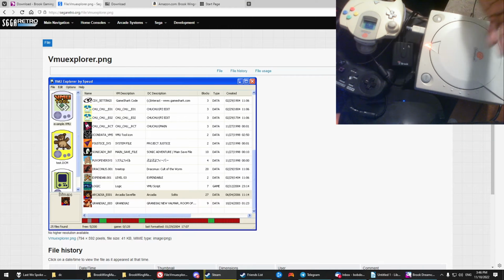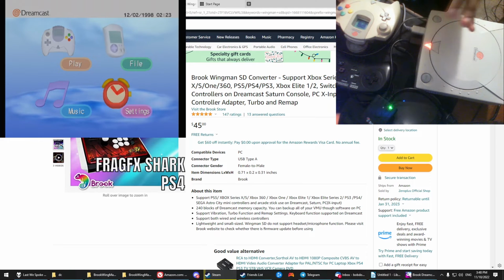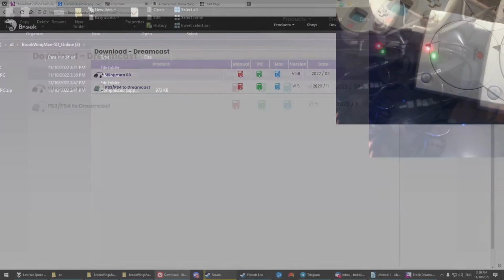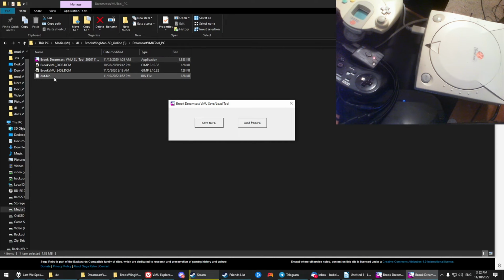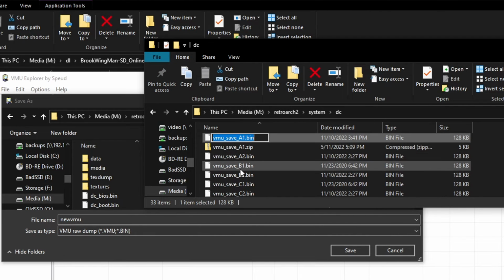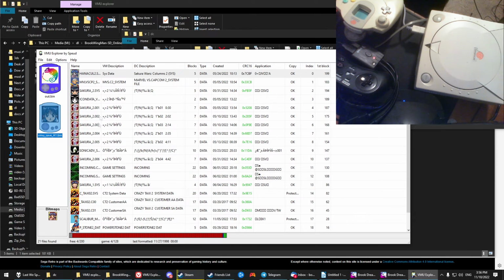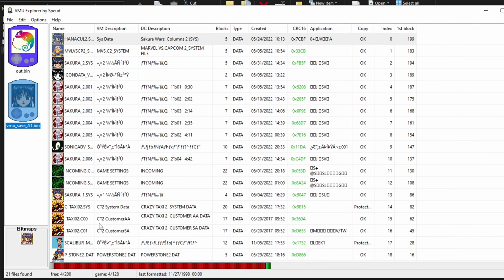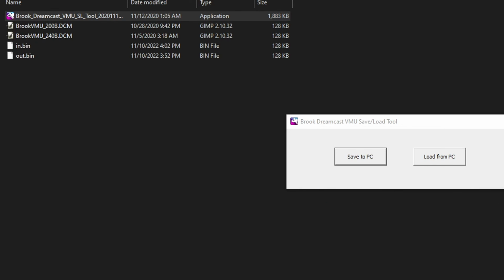[No Mods] How to backup your Dreamcast VMU! - Quick, Easy, no CDs! and no modding required!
A new method to back up most common Dreamcast Saves, even if your Dreamcast can't read discs!
All you need is the brook wingman SD, a PC/Mac, any standard controller and a little bit of free time :)

Timestamps:
00:00 - Intro
00:11 - Why you should use this method+(Notes/Restrictions)
00:48 - Is the  Adaptor worth the price
01:25 - Start of the tutorial
01:45  - Guide Part 1: Transferring from DC to PC
05:30 - Guide Part 2: Checking the backkup
06:03 - Guide Part 3: Import save to Retroarch (flycast)
09:51 - Guide part 4: Transfer Emulator save to Real Dreamcast (VMU)
11:44 - Guide Bonus: Increase capacity of brook adaptor virtual VMU